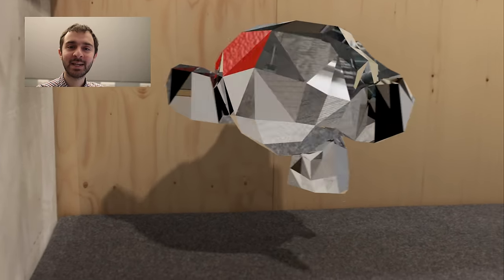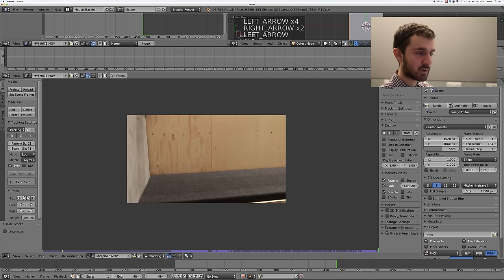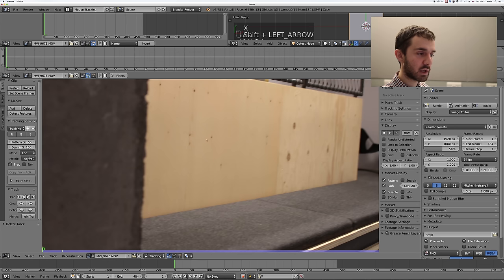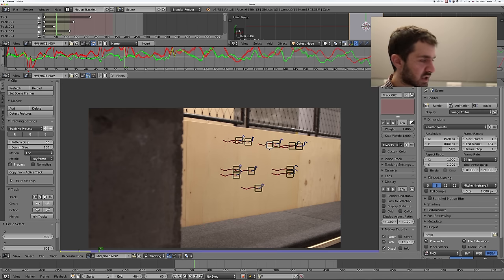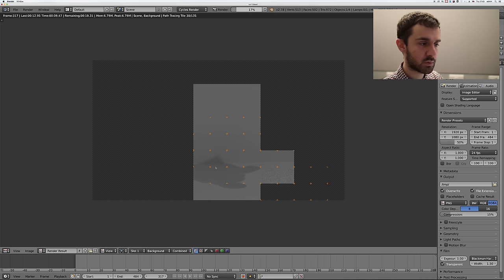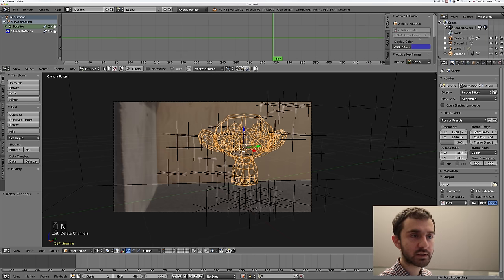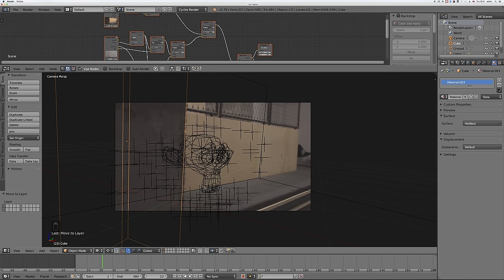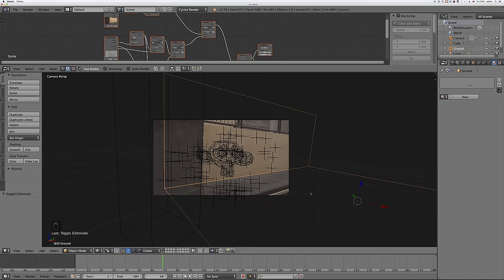Blender Tutorial - Everything You NEED to Know About Camera Tracking!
Camera tracking, (also known as match moving, motion tracking, camera solving) is something that I love to do, but haven't really worked on since my "advanced molecular physics" video. As a way of getting back into it, I wanted to make this blender camera tracking tutorial to show you guys how to use this awesome feature.

I wanted to share with you how I go about camera tracking in Blender, and how you can incorporate all sorts of effects into your camera tracked scene.

Every stage of the camera tracking process causes difficulties sometimes, and I wanted to share with you my experience and the ways I've found of overcoming common obstacles. For example, the default tracking markers don't track very accurately in my experience, so I show you a more stable sort of tracking marker that leads to a more accurate camera solve later on. This will make sure anything you composite into the scene will look as if it's anchored into your scene really well. I also show you how to set up a tracking scene very easily, and how to get over the problems with Blender's default tracking scene

Match moving is one of the most versatile features in Blender, so I'd love to see what you come up with, down below!